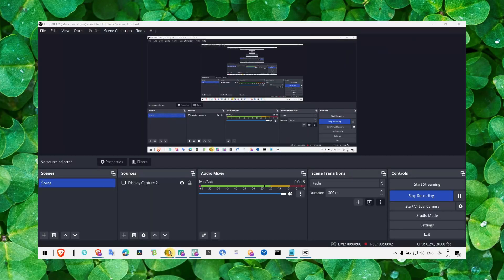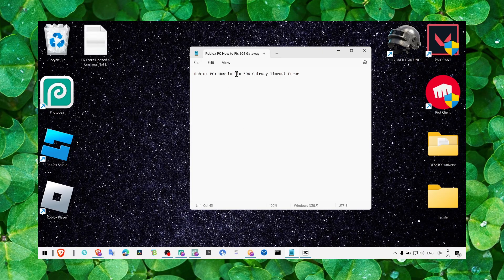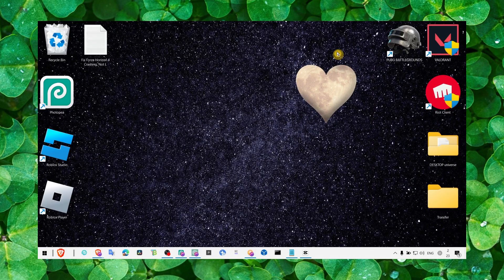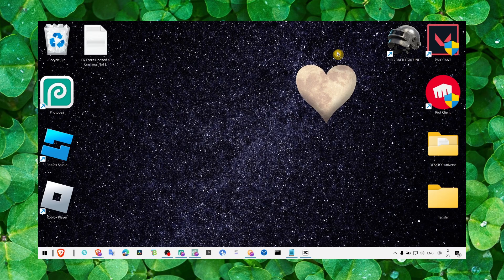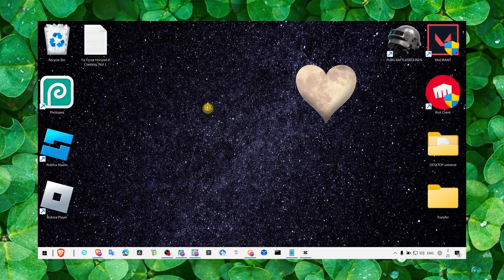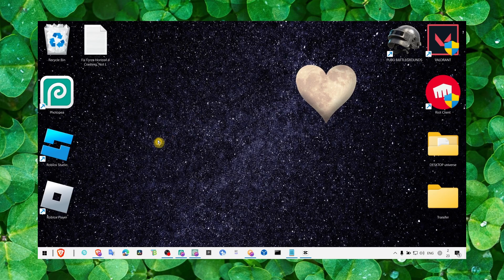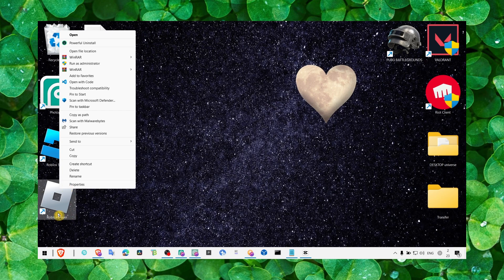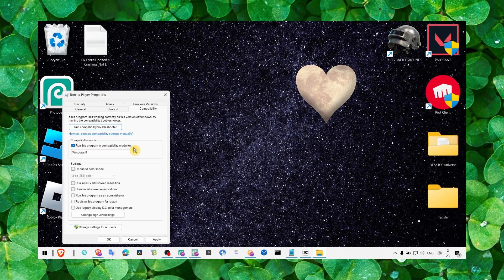How to Fix Roblox 504 Gateway Timeout Error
In this video I'm gonna show you step by step what you have to do  How to Fix 504 Gateway Timeout Error  this is a step by step tutorial for   make sure you follow along with me so you don't miss any step

⌚ TIMESTAMPS
0:00 Introduction
01:00 Wrap up